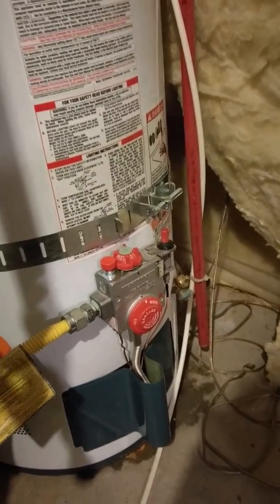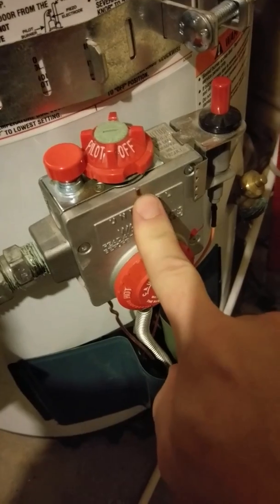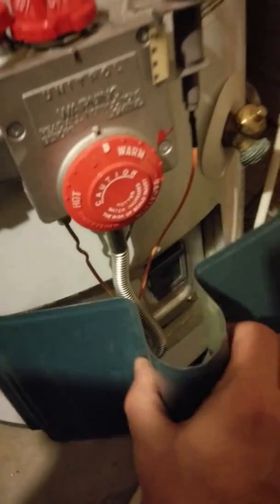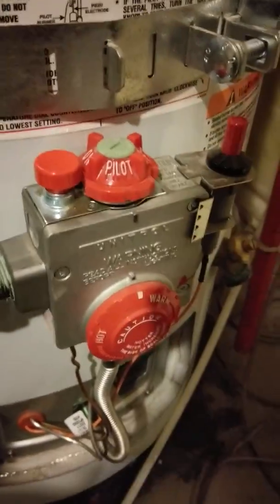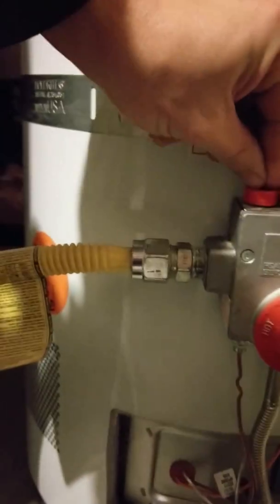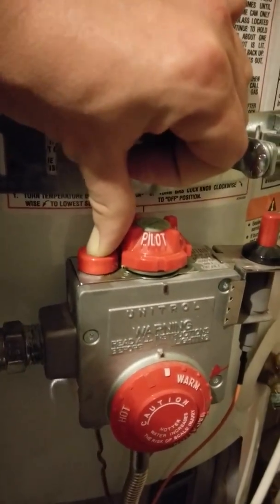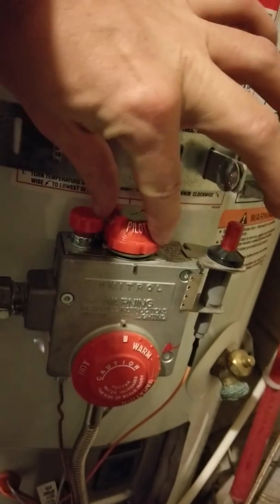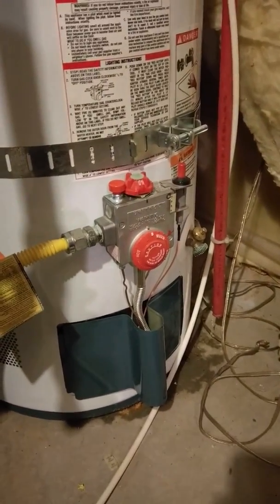How to turn on a hot water heater when the pilot light goes out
Is your pilot light out? Mine too. You should turn it back on. Simple as flicking your wrist.